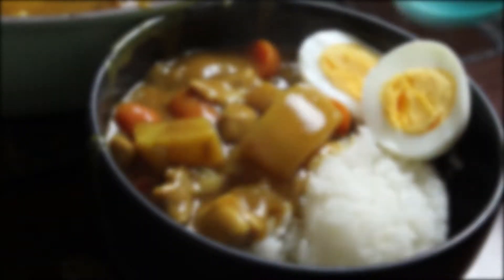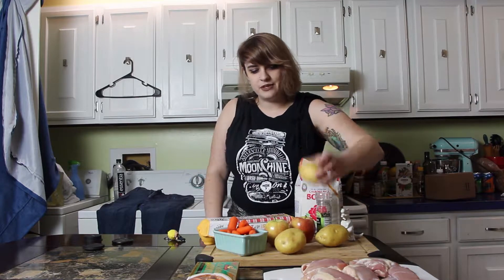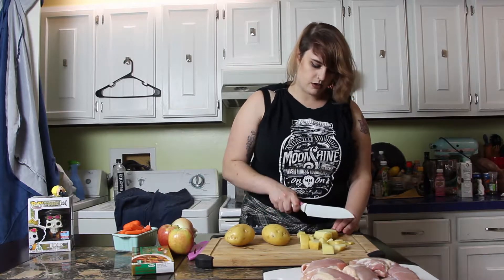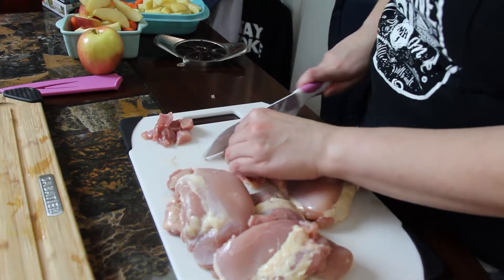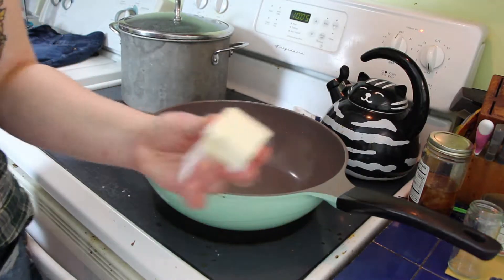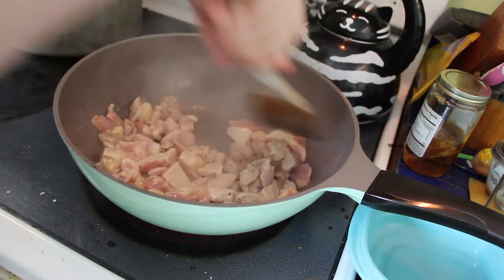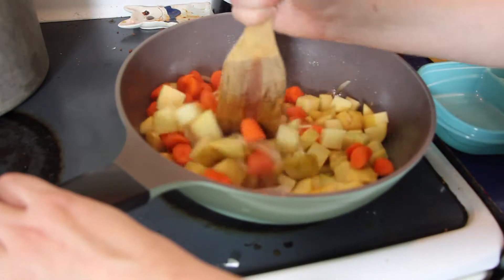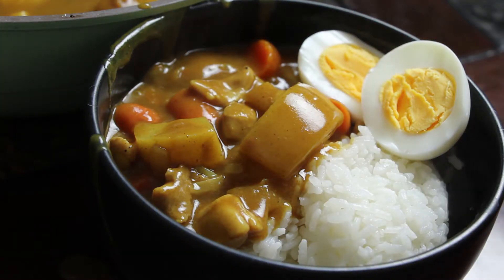Sanji's Curry Recipe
Join Ally as she teaches you how to make a super quick dish from one of your favorite dudes! Sanji from one Piece! :) You'll laugh, you'll cry, you'll probably fart some, cause I mean, that's what good food does right? Right??